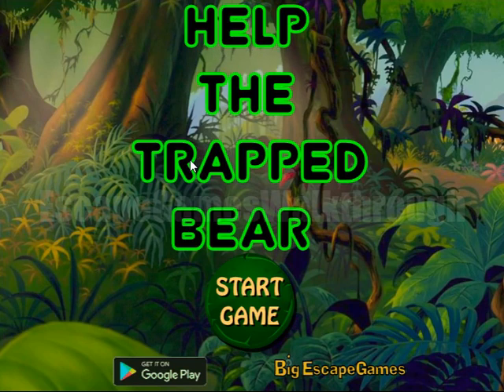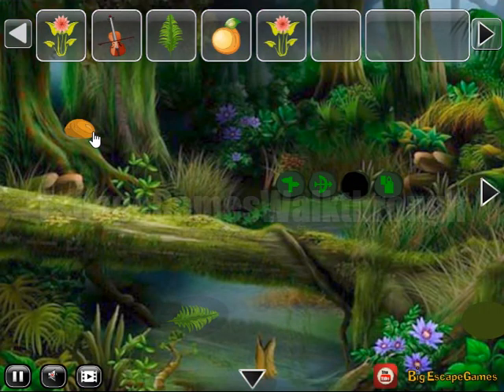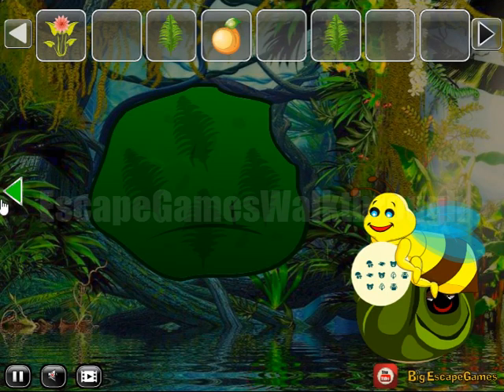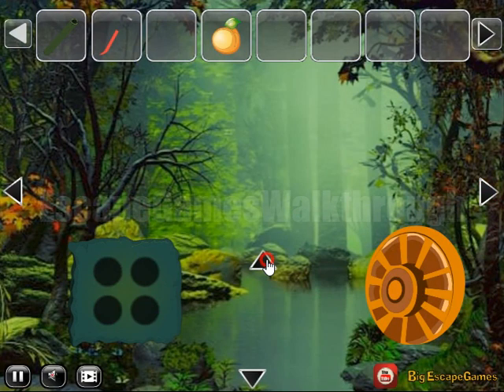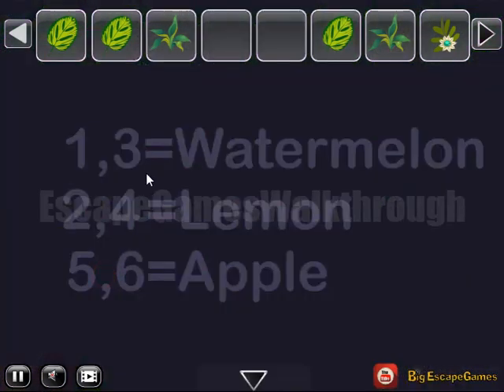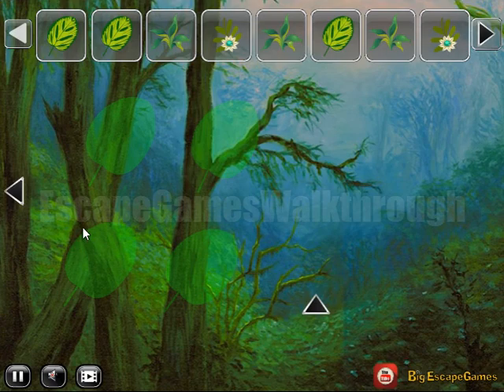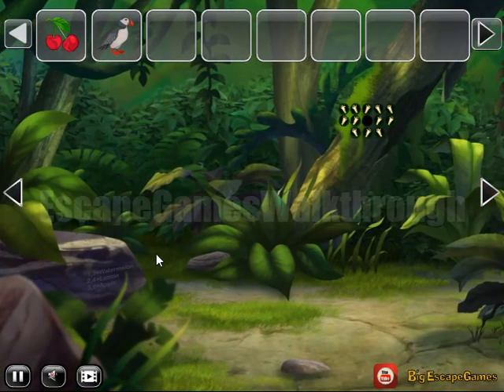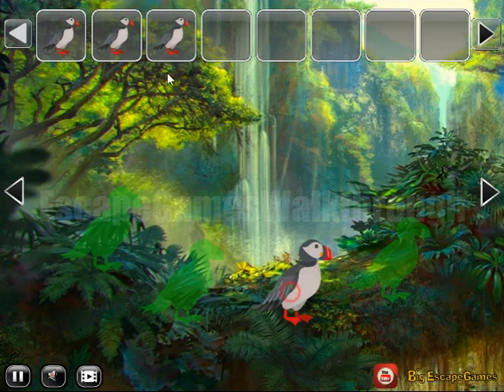BEG Help The Trapped Bear Walkthrough [BigEscapeGames]